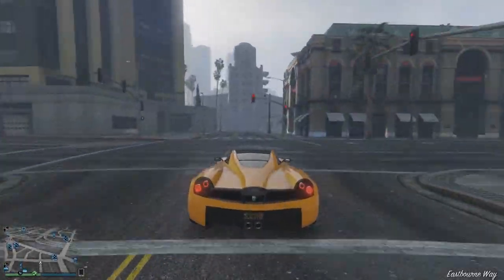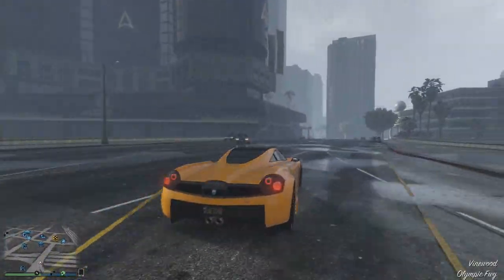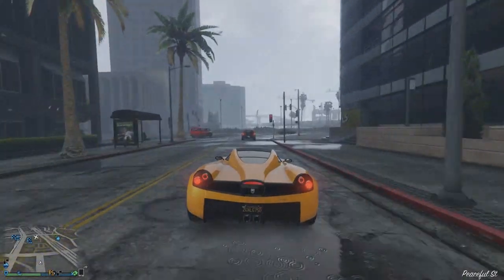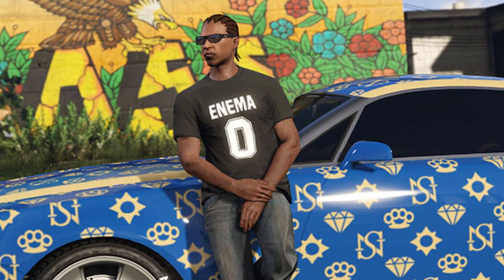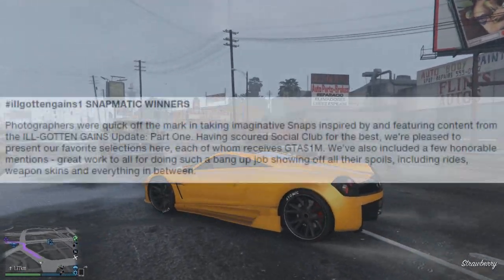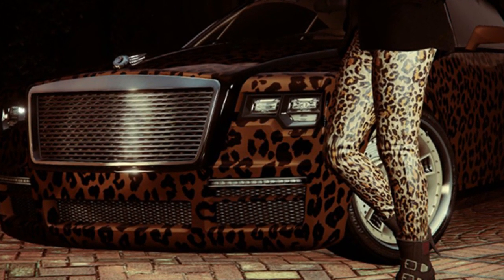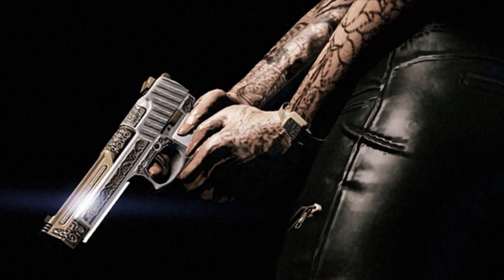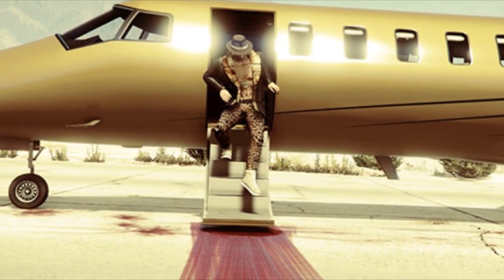GTA 5 Update - Online Exclusive ENEMA T-Shirt DLC Unlock (GTA 5 Online)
GTA 5 Online - GTA 5 Video